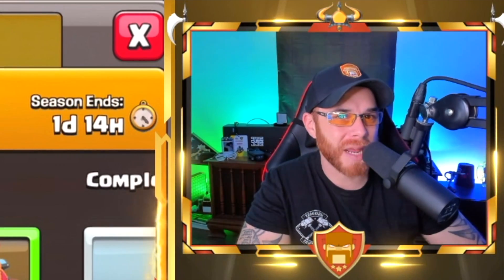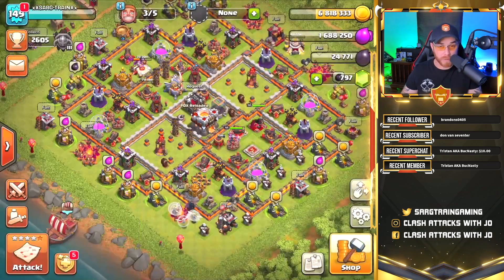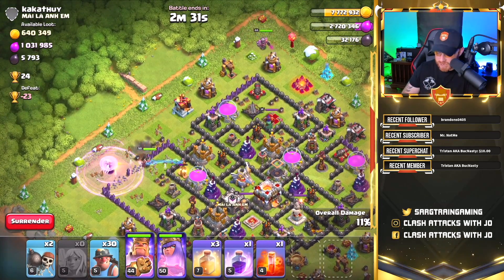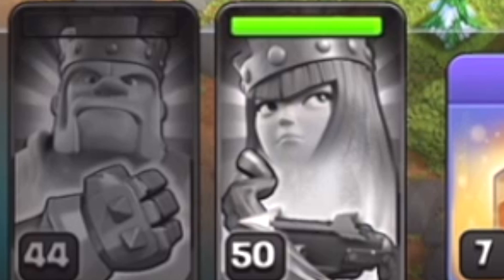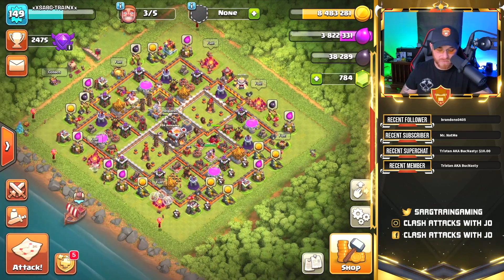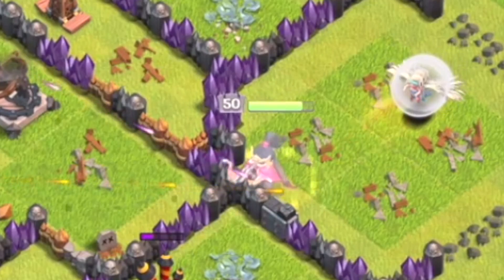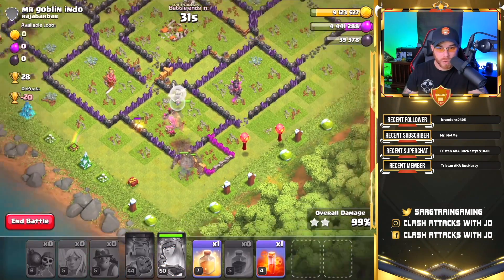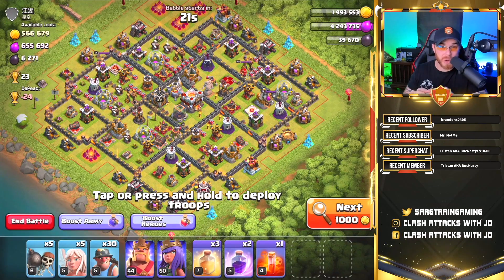Whats the Most Valuable Perk in the Clash of Clans Gold Pass?! Free Gold Pass Giveaway Information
Whats the Most Valuable Perk in the Clash of Clans Gold Pass?!

► Show your Support by using Creator Code: ClashJo ◄